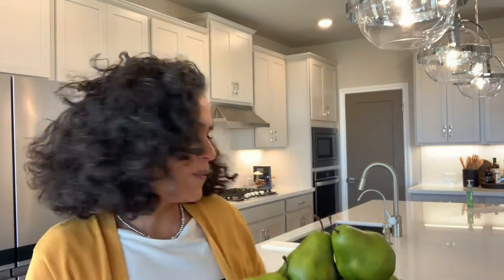Tips For Staging the Kitchen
Staging Tips for the Kitchen…

1. Clear off the countertops

2. Keep trash cans and Pet items out of sight

3. Add a pop of color to bring attention to certain features of your home such as kitchen island or backsplash.